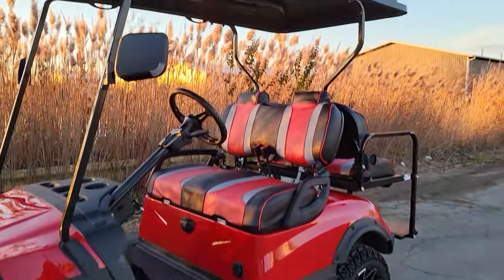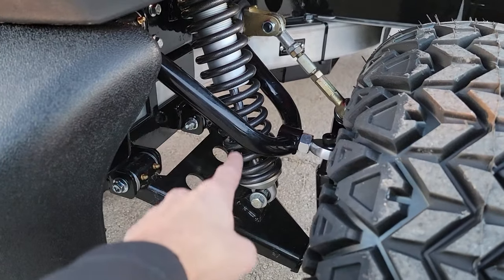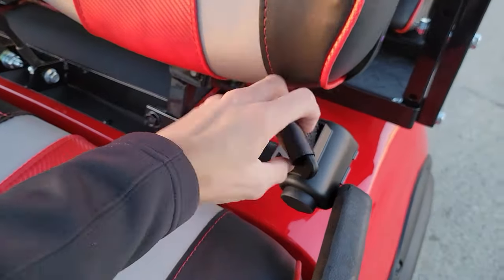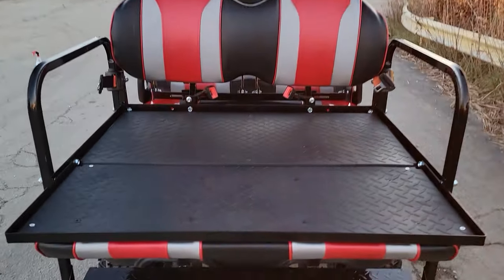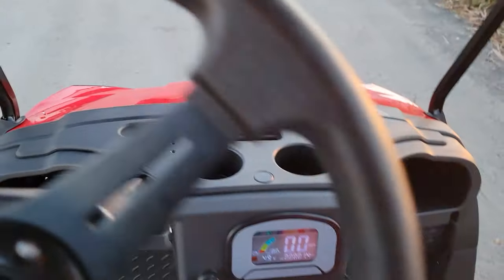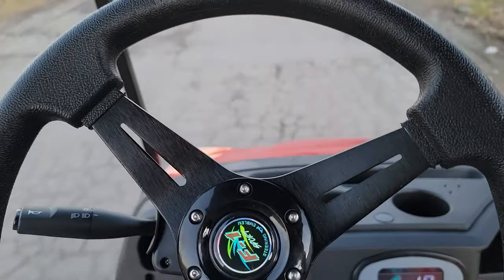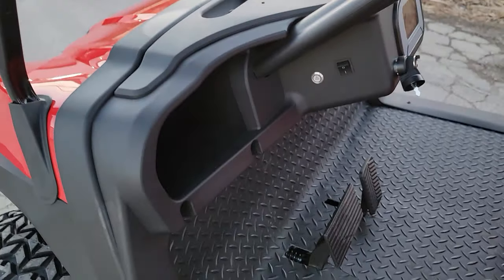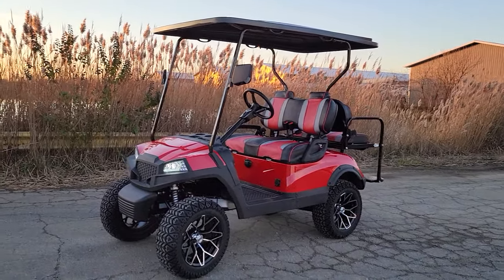Terminator 48v Electric Golf Cart With Rear Flip Seat Lift Kit Test And Review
Check Out The Ultimate Electric Golf Cart In Stock Now! This Model Comes Is FreashTo The Market Without Any Sacrifice Of Quality Or Detail!